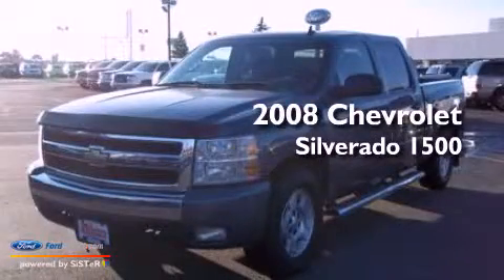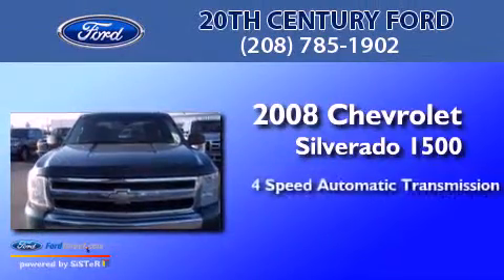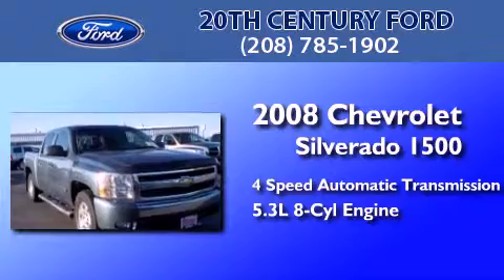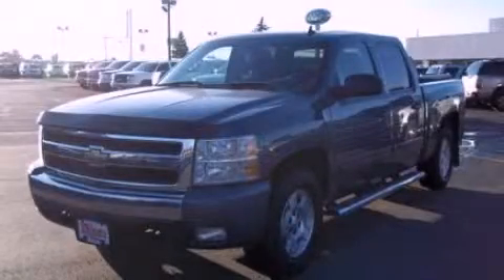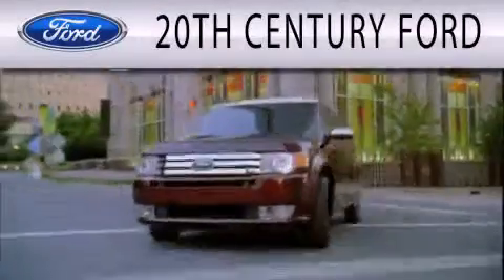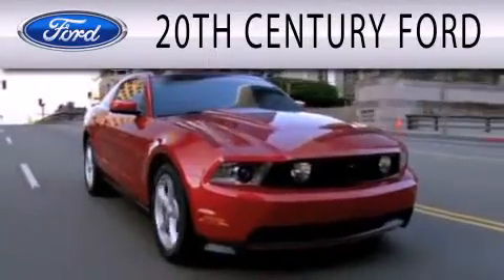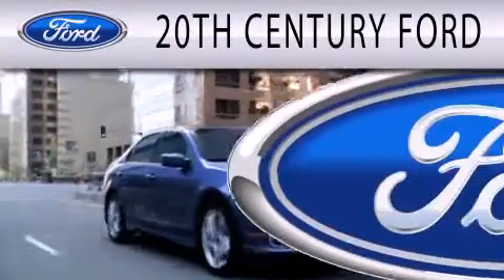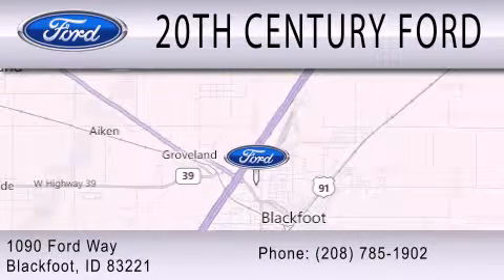2008 Chevrolet Silverado 1500 Blackfoot ID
Year : 2008
 Make : Chevrolet
 Model : Silverado 1500
 Engine : 5.3L V8 16V MPFI OHV FLEXIBLE FUEL
 Trans . : 4-SPEED AUTOMATIC
 Exterior : BLUE
 Miles : 148,288

 Stock : A2259A